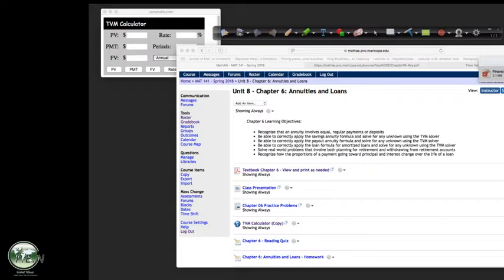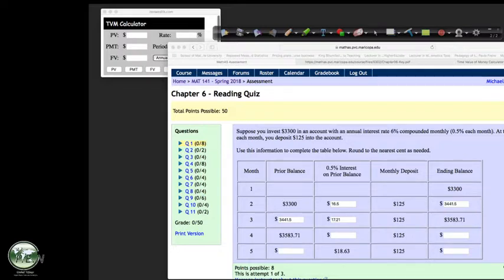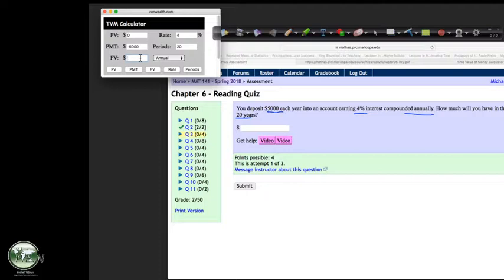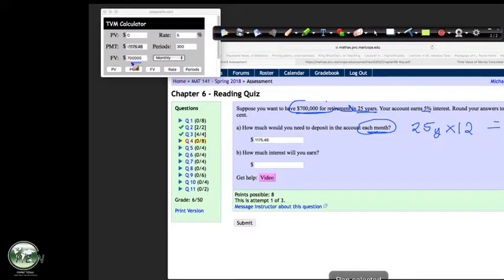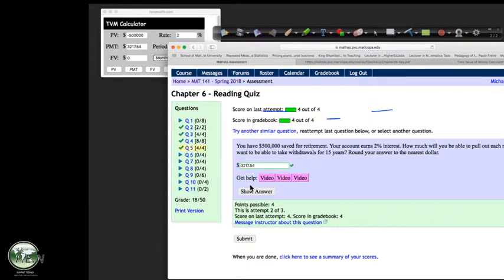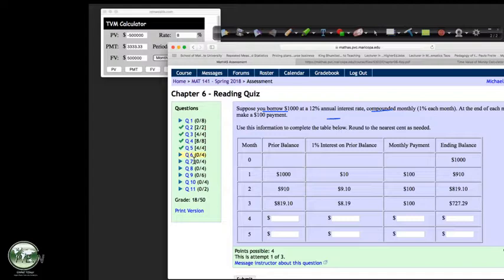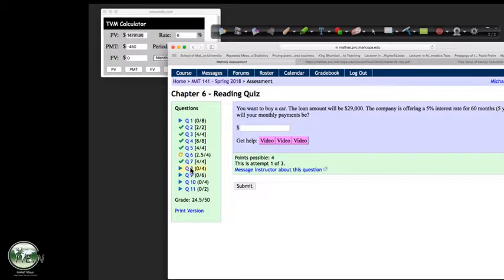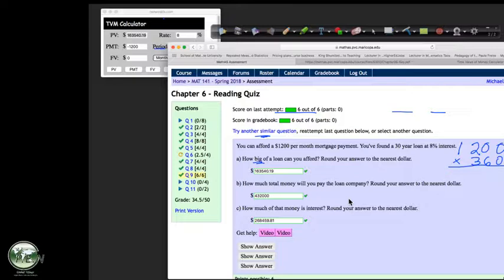MAT141 - Annuities and Loans - Chapter 6